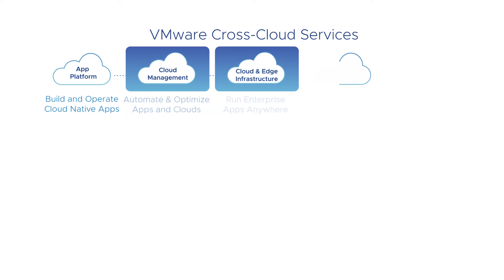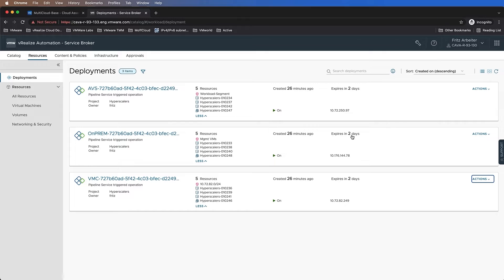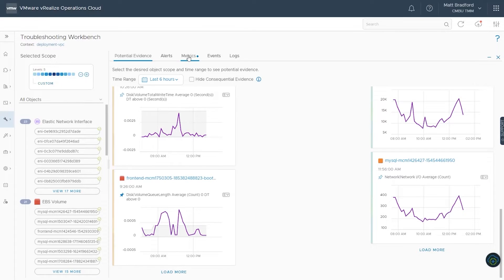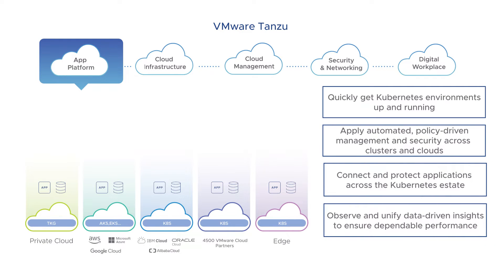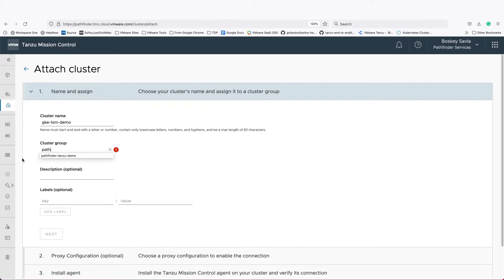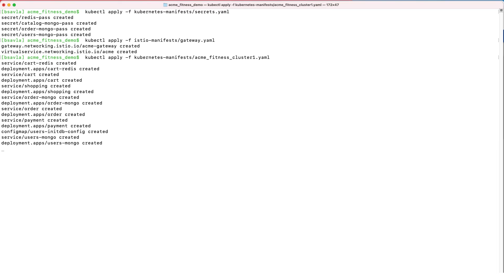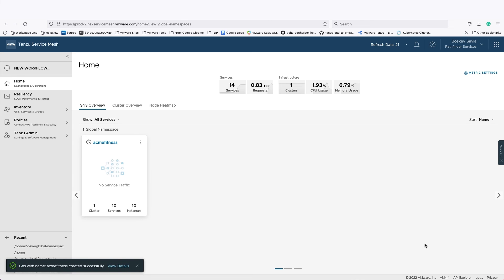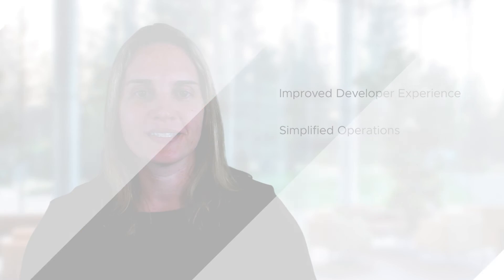Abstracting Multi-Cloud Complexity with VMware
Applications run in a diverse set of environments, each with their own APIs, tools, security, and policies to manage. This results in ongoing tasks that are distractions from creating business value through applications themselves.

VMware eliminates many of these tasks with layers of abstraction above multi-cloud environments, standardizing the processes that don’t add value, so teams can focus on building and operating the applications that drive business growth and transformation.

Hear about these abstractions provided by multi-cloud services, including infrastructure deployment, cost management, Kubernetes operations, and service mesh.